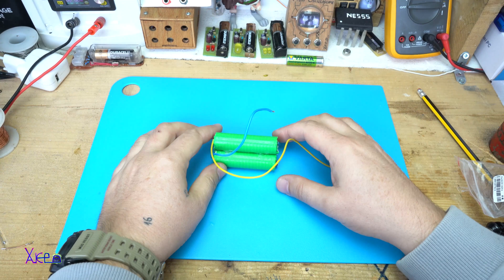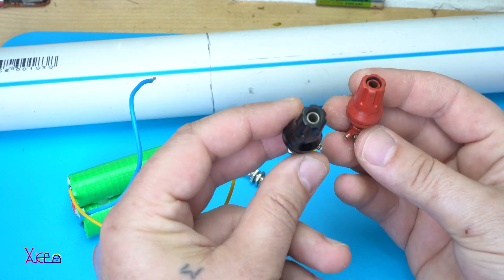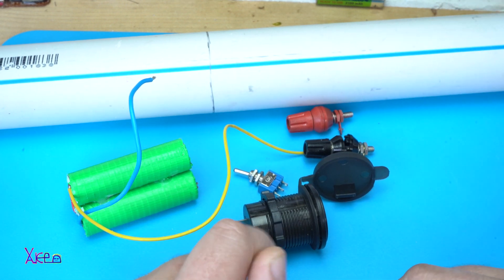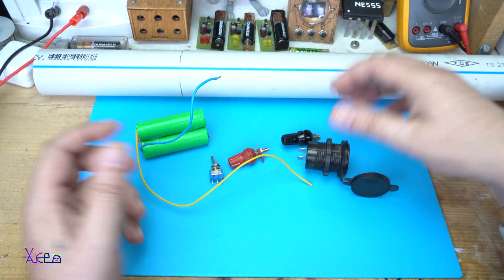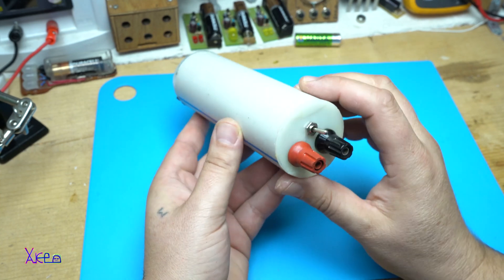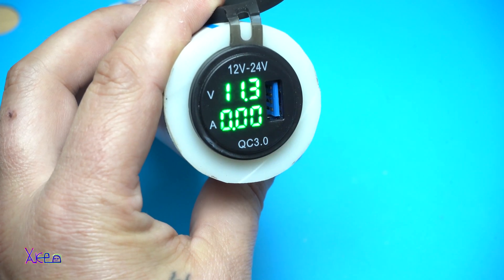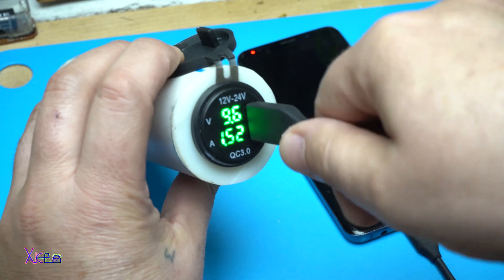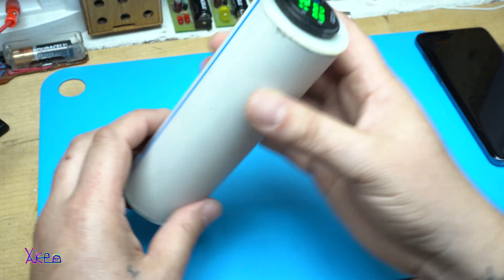Making Power Bank with Voltmeter Ammeter | 12v and 5v Output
Making  cool design power bank with 3 functions like,led indicator that shows the voltage of battery and current meter when usb device is plug in,
also give 12v via bannana connectors.

I bought led dual voltmeter + ampermeter from ebay